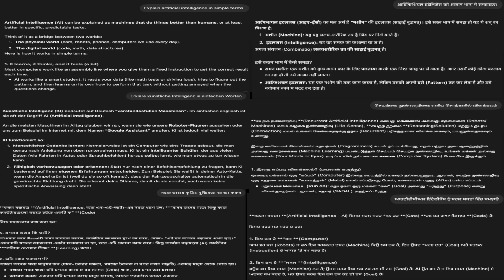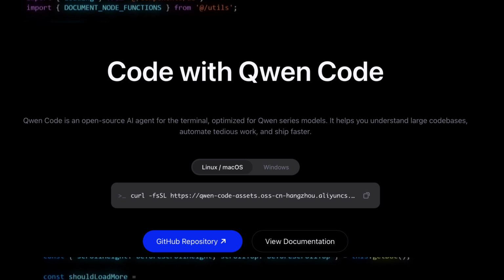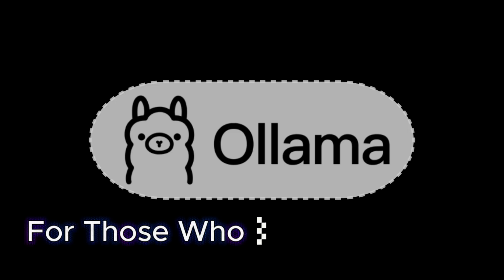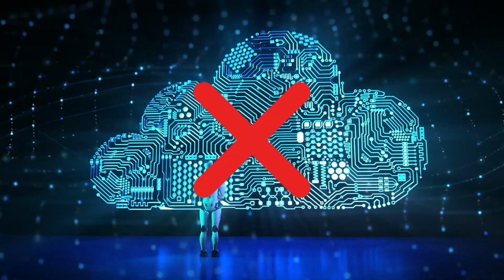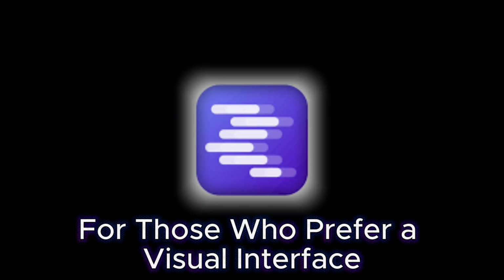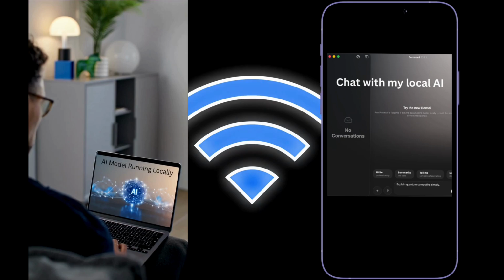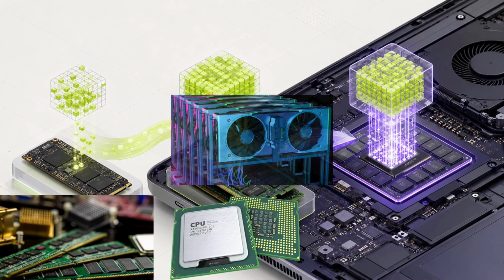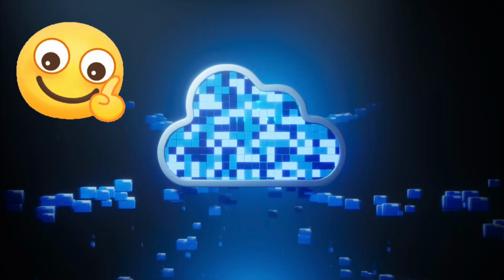Can You Run AI Without the Internet?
What if you could run powerful AI directly on your own computer — without sending your prompts to a cloud AI service?

In this final video of our free AI series, we explore Local AI: AI models that can run on your Mac or PC.

We break down the difference between AI models and the tools that run them, and look at five names you should know:

🧠 Llama — Meta's open-weight model family🌍 Qwen — multilingual models from Alibaba💻 Gemma — Google's compact, laptop-friendly models⚙️ Ollama — run local AI with a simple command🖥️ LM Studio — run local AI through an easy visual interface

We also explain the biggest catch: your hardware matters. Larger models require more RAM, GPU VRAM or unified memory, so starting with a smaller model can make much more sense.

The bigger idea is simple:
Cloud AI runs on someone else's computers. Local AI can run on yours.

And when your setup is genuinely local, your prompts and files can stay on your machine instead of being sent to a cloud AI service.

This is Part 4 of our Free AI Tools Series — four videos covering 13 AI tools and approaches worth knowing in 2026.